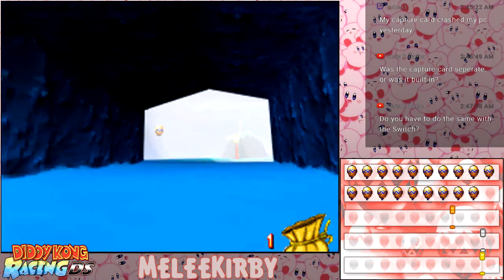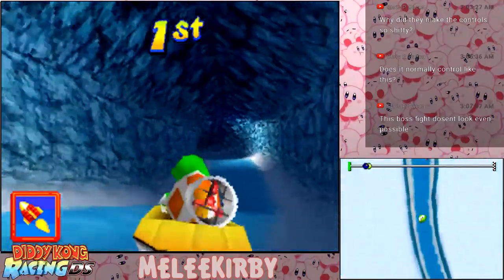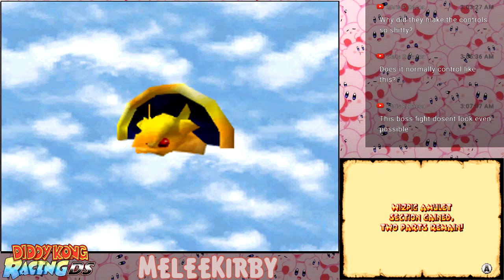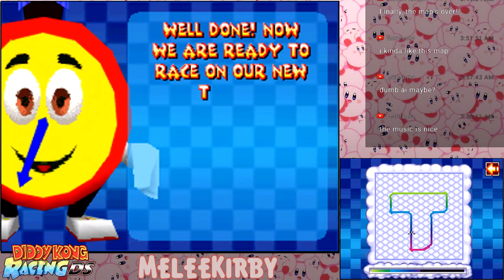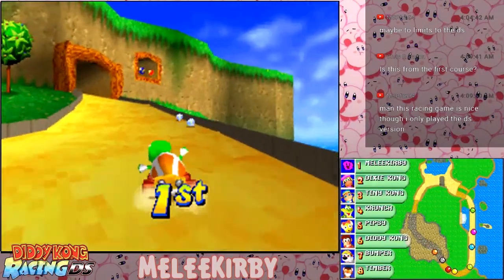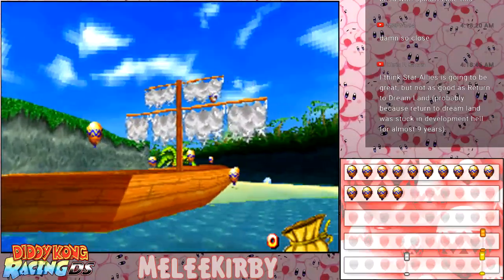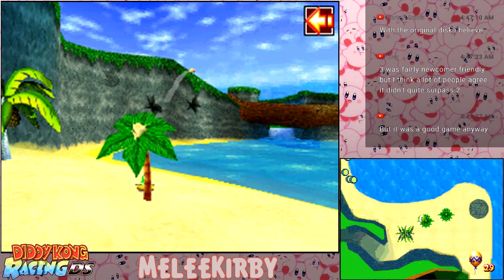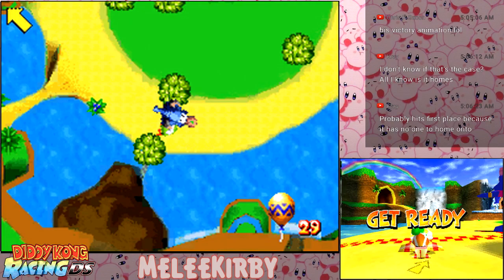MeleeKirby - Diddy Kong Racing DS (Part 2)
The Walrus sucks, and the Hovercraft starting boost mechanic blows.
Diddy Kong Racing DS is a remake of a Nintendo 64 game of the same name.